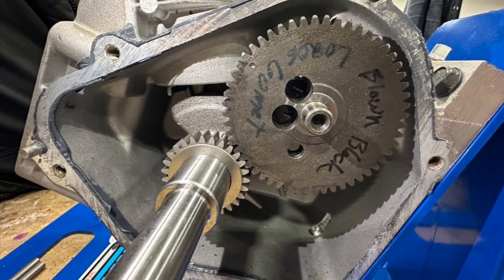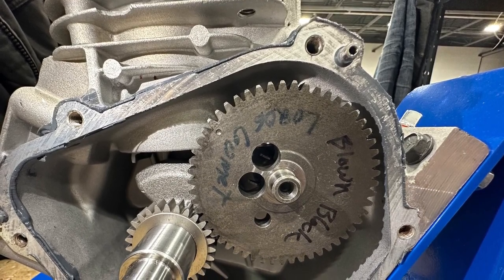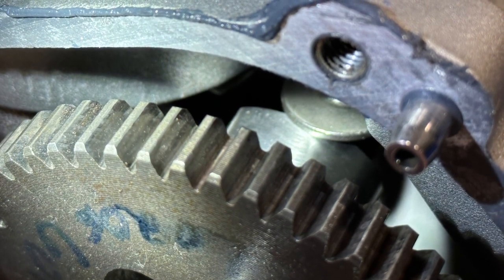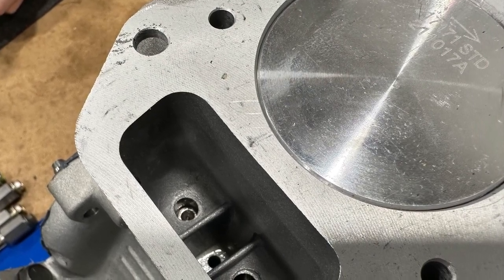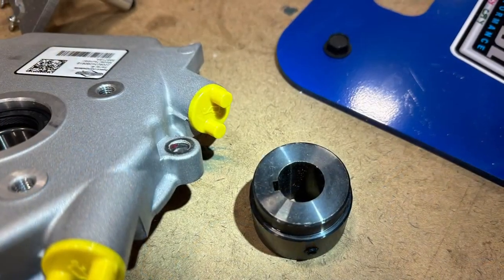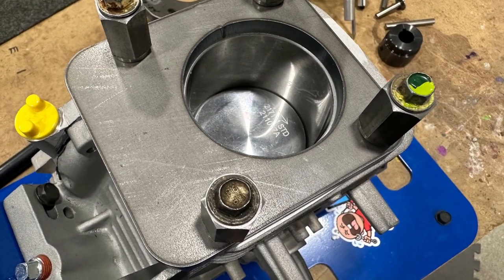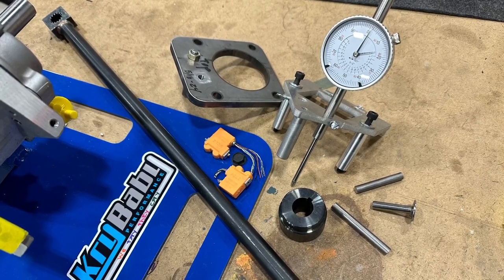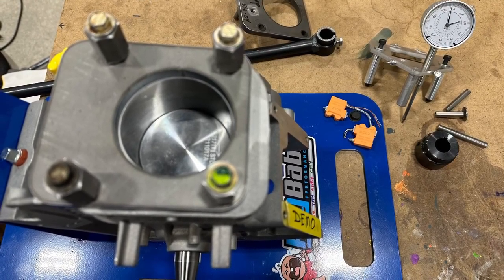Briggs LO206 Kart Racing How do i Adjust my Cam Timing for perfect calibration .006@51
Is cam calibration going on? Absolutely! The closest you can be to .006 @51, the faster you will be. Briggs takes over 3600 points proving each cam is the same, so why are these engines so different at the track.

The biggest tolerance is the cam timing spec. At .006 you get an 8 degree window. 51-59 degrees, At 2-3°you would easily win the race and 4°, is the max so why 8° spread. That is 4° on each side. First number at .006 @51 is the optimal position you want your cam for the max cam timing power and corner exit pull with straight away speed.

This is no mystery. It’s been published over and over. The engine builders understand it and give it to their best customers. Been doing it since the flat head days. You just did not know!

You lock the cam In place and put pressure on the crank to twist the cam at the compression release hole. Remember engine builders say no more than the 4°.

It’s easy to fix. Briggs could wright the rules to 1/2 degree from the manufacture spec, put in the center lines and the problem would be over but it would be new short blocks for many and the same kids would no longer be winning.

It’s just science and engineering with some simple math and a degree wheel. We all took it in high school, just did not know how to apply it.